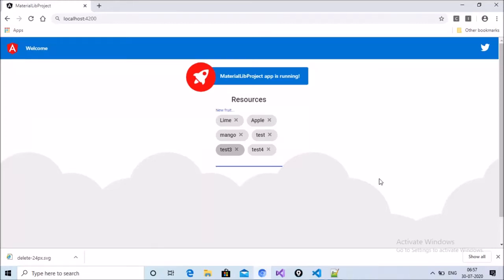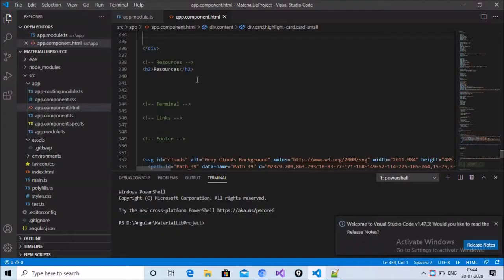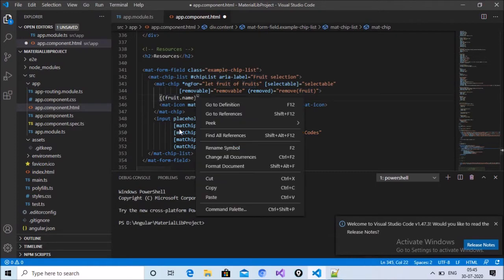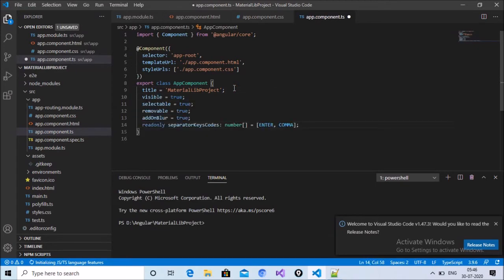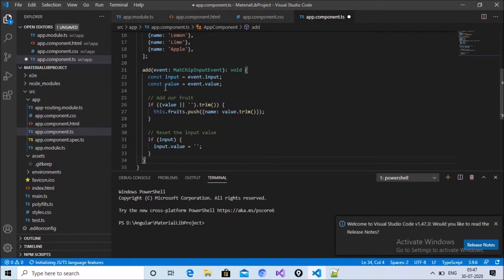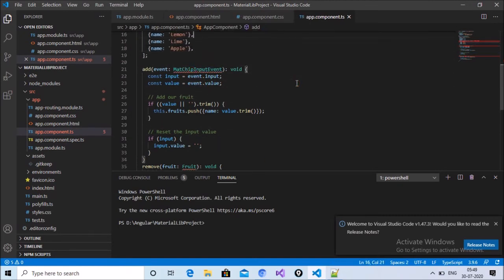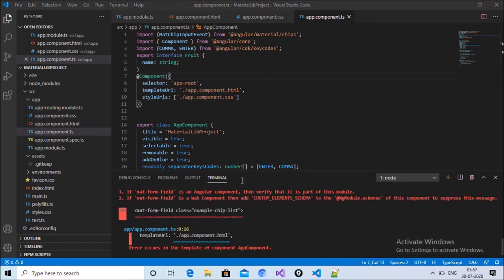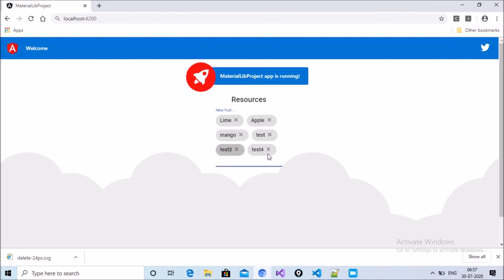Mat Chips with input in Angular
In this video Explain, how to implement Mat  Chips with input in angular.